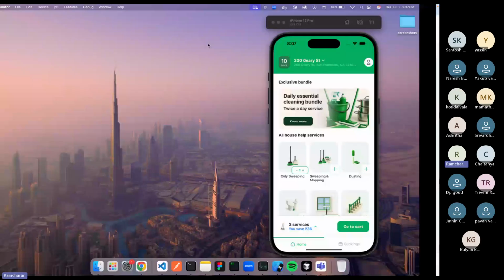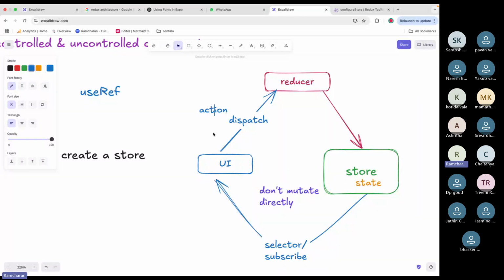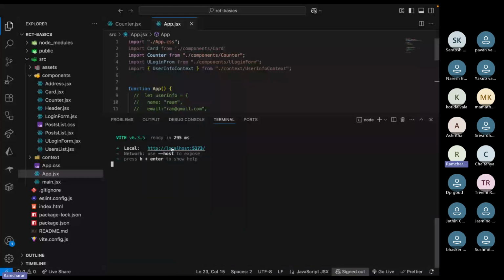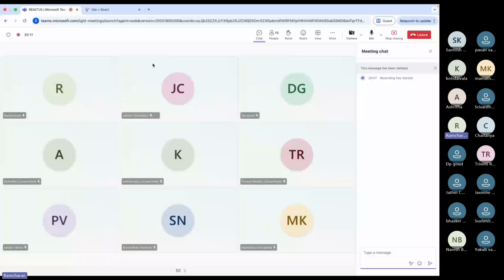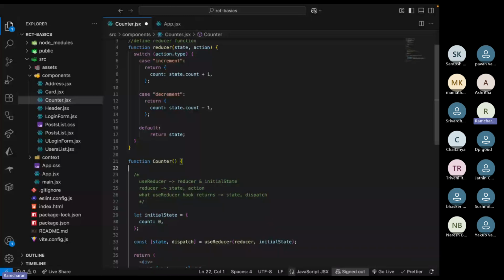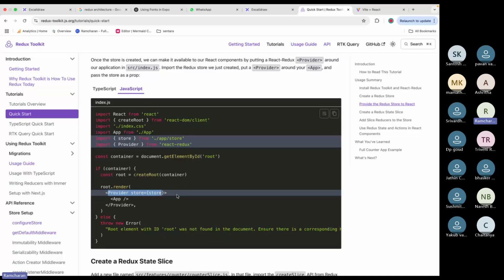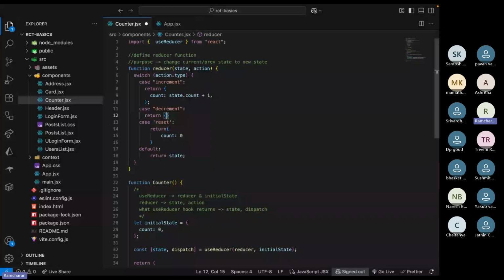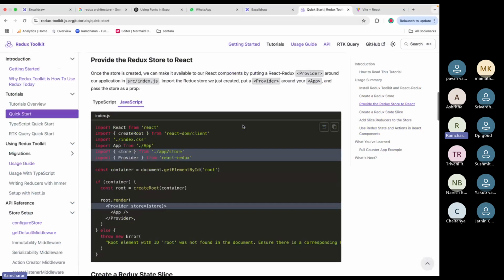ReactJS day-15| Trending Course Now